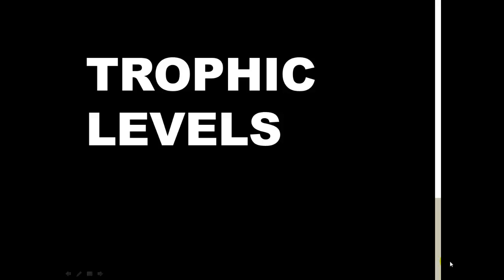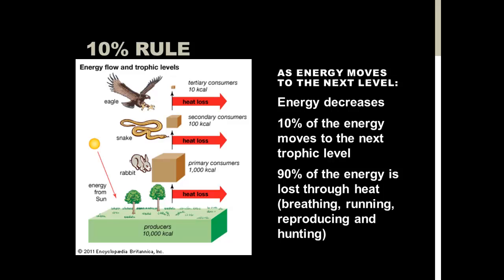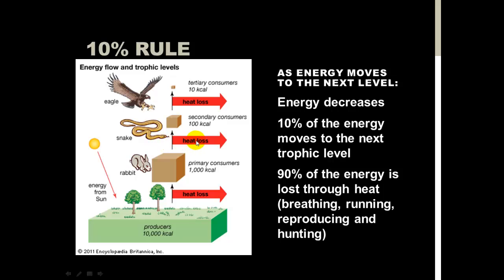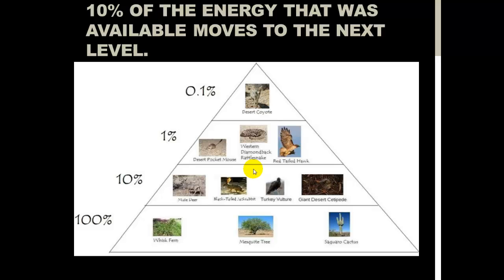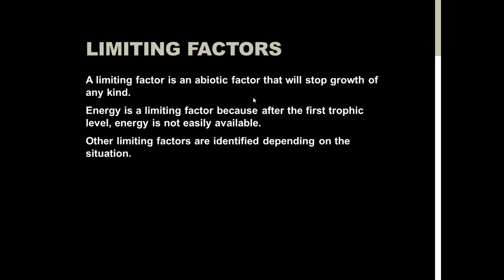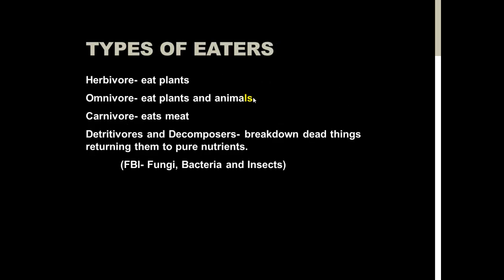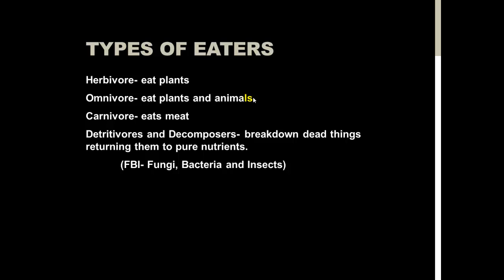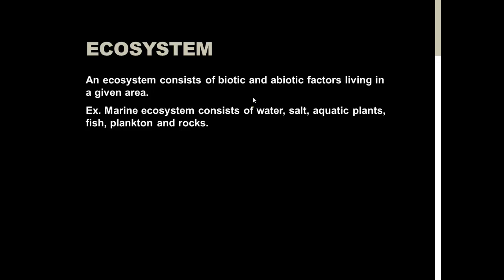Trophic Levels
Energy movement